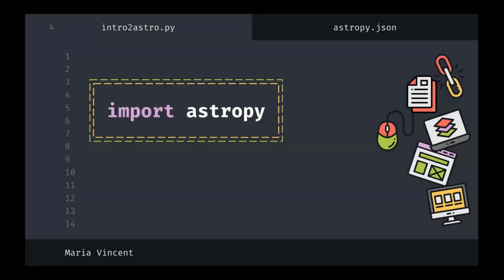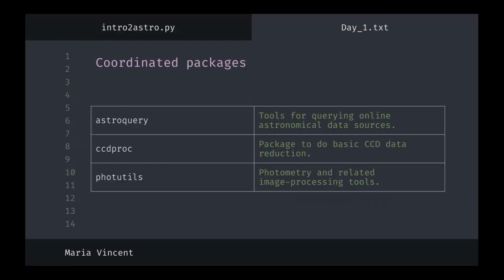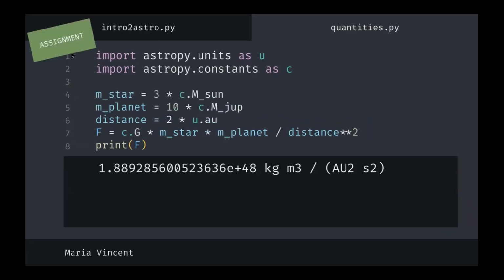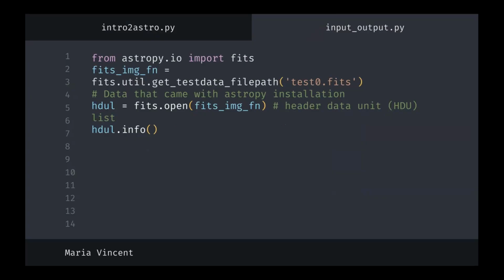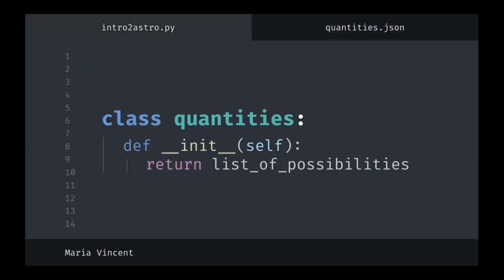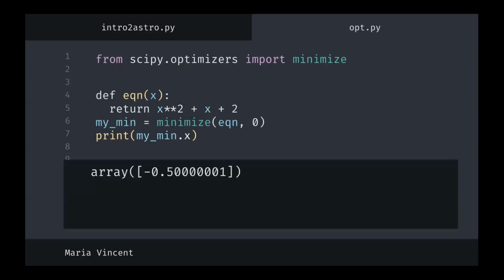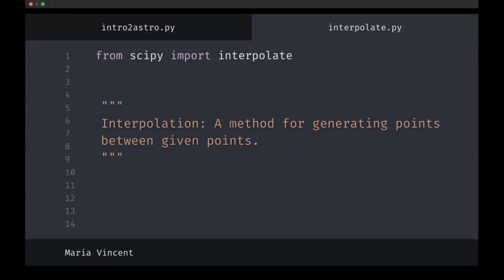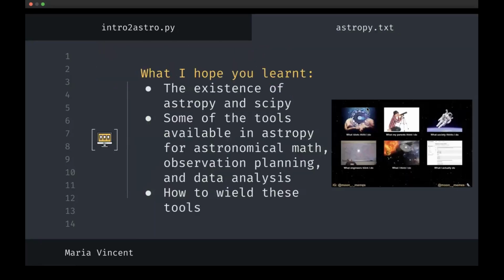Intro2Astro 2025: Scipy/Astropy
Maria Vincent introduces two popular Python package